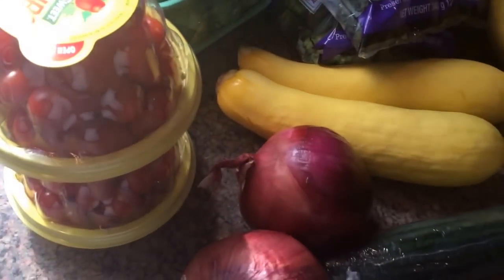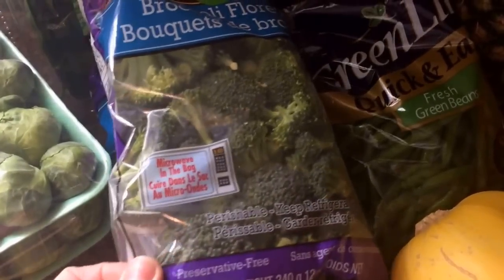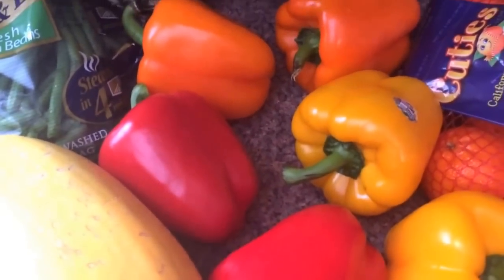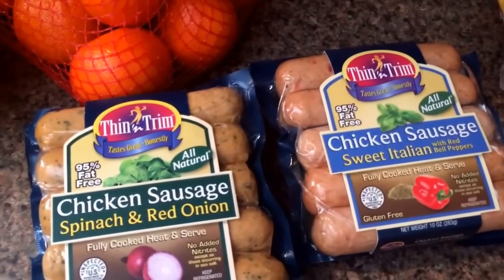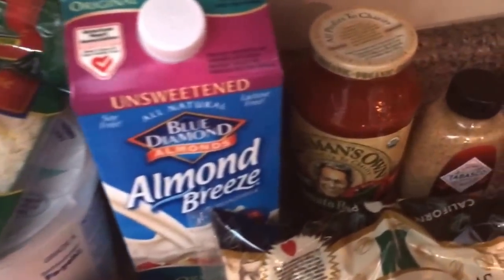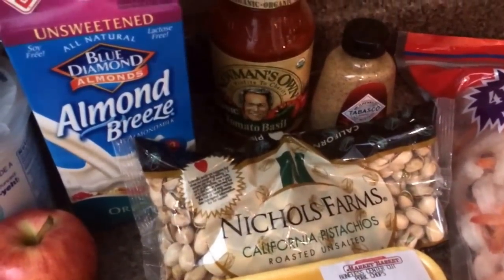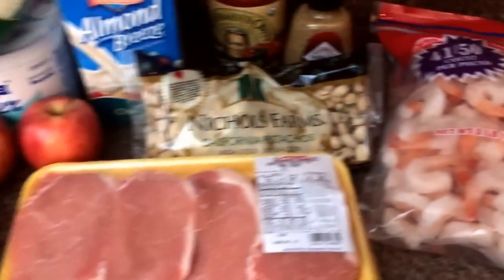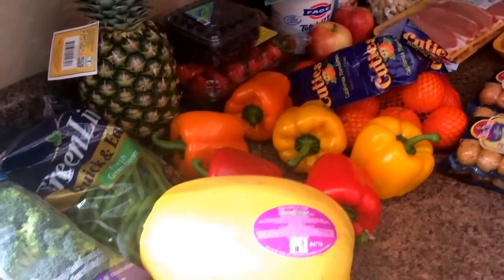21 Day Fix Grocery Haul!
These are my groceries for Week3 of the 21 Day Fix.

Please also check me out on facebook and look me up on instagram @cassandrasfitness